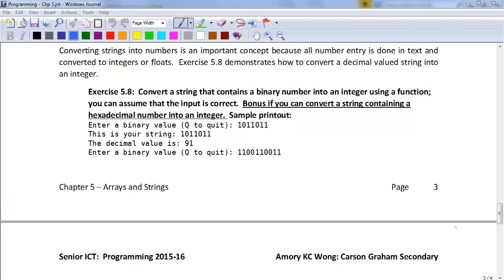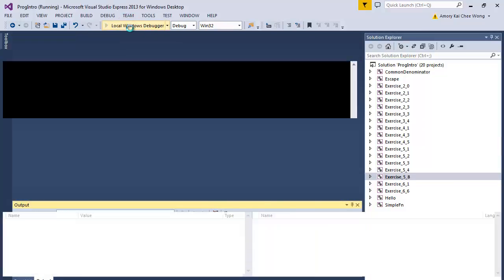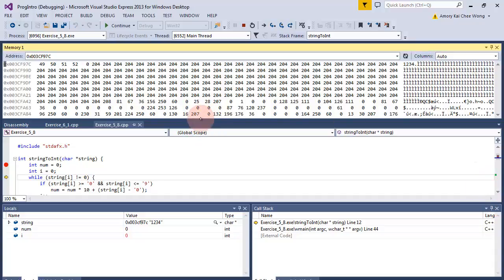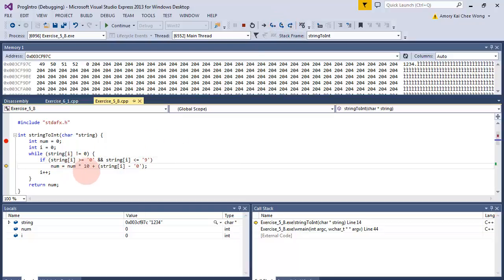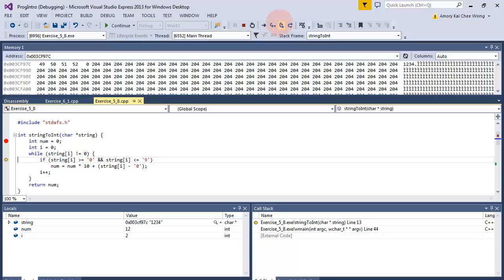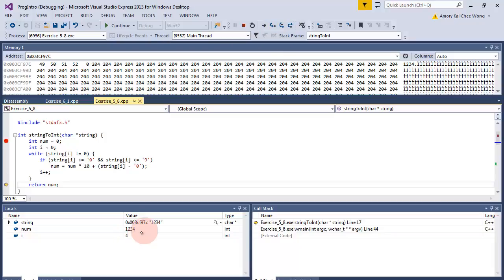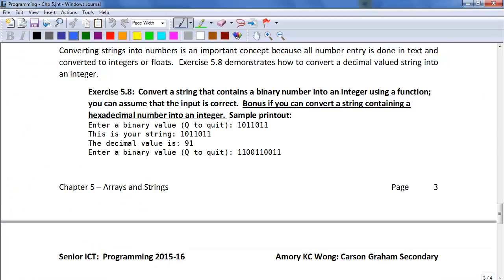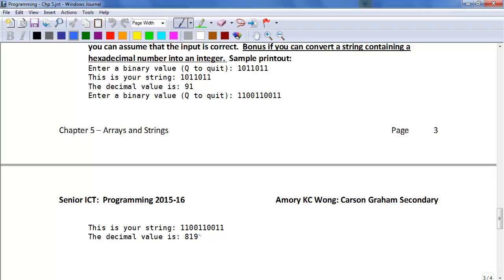Programming Chp 5 Part 3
This lesson covers basic arrays and strings.  It does not cover standard library version of strings.  Exercises include math problems and creating your own string libraries.